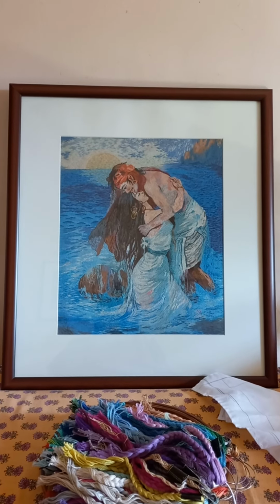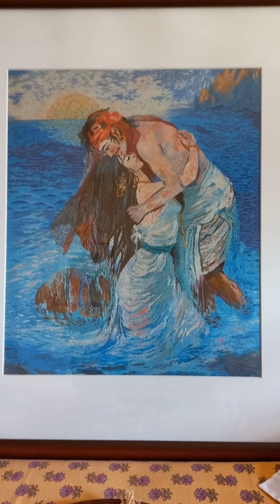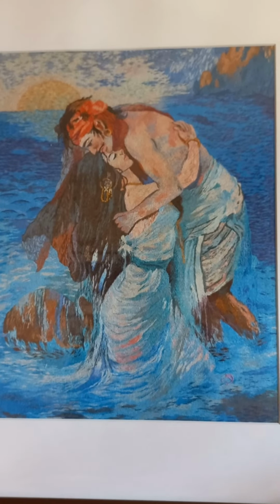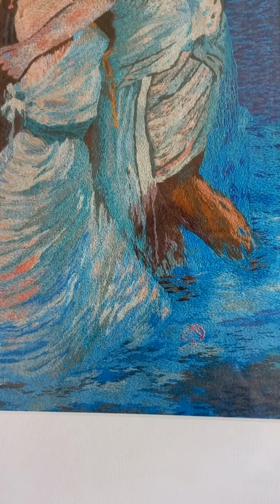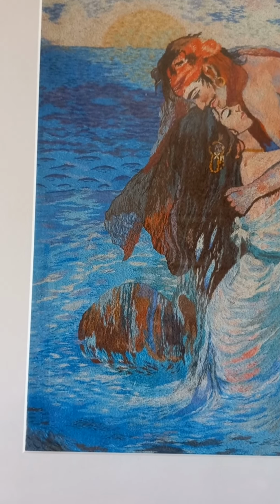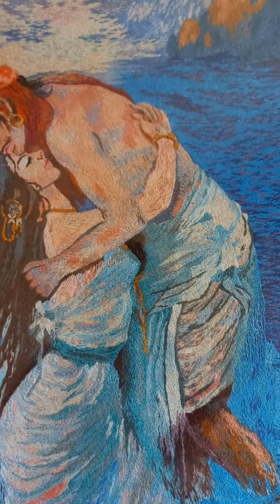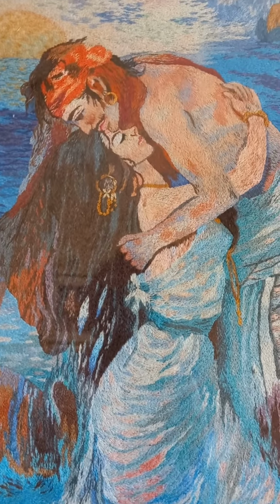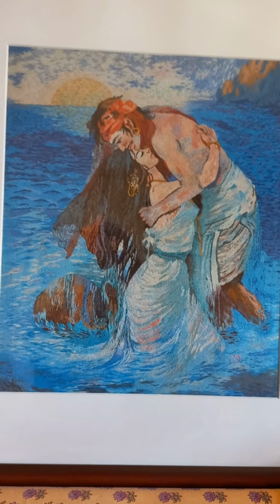Romance in Sea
Artist Sujata Dhadphale has created this artwork on cloth with needlework stitch by stitch.